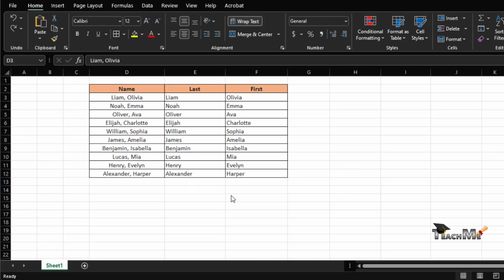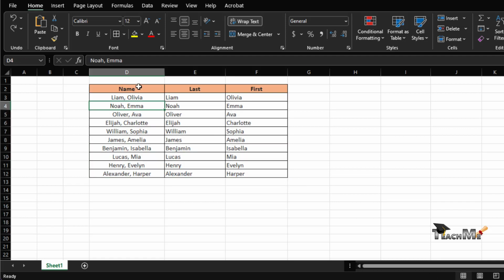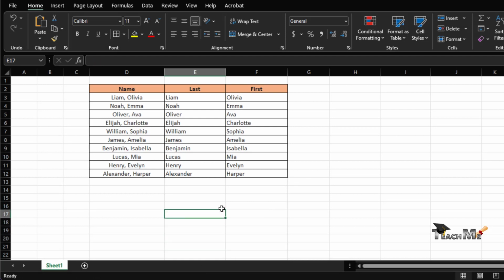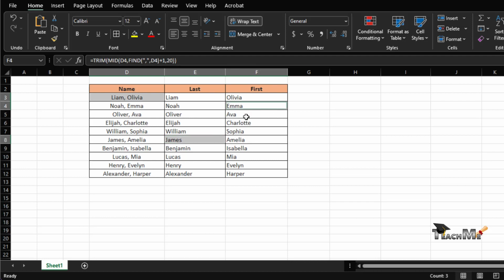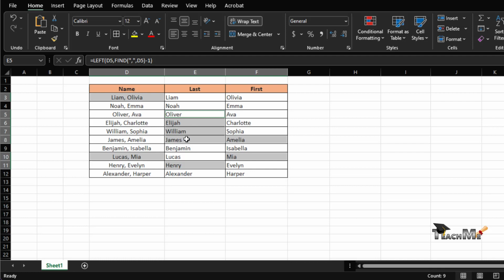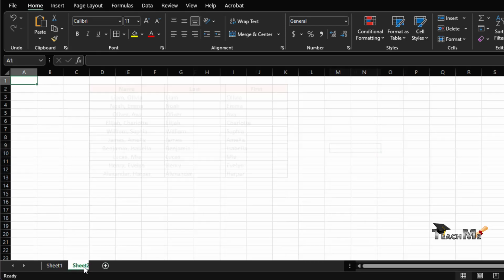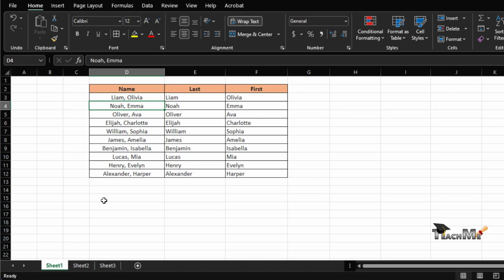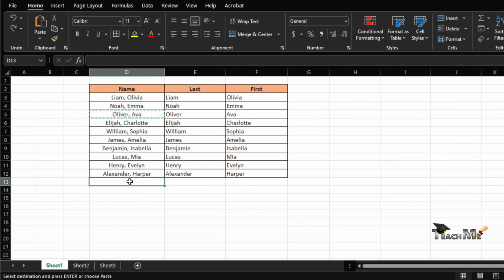How to do selections in excel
This video will teach you how to do selections in excel